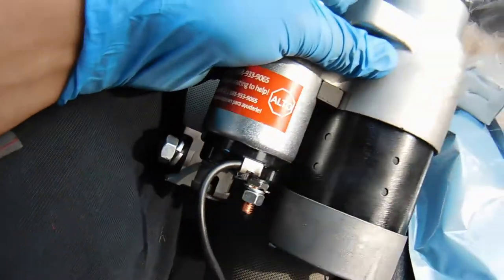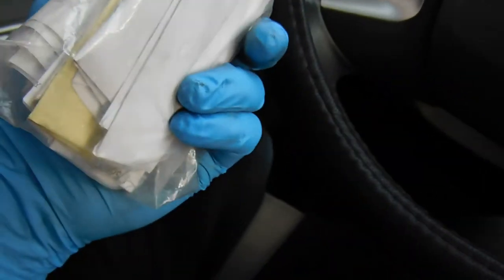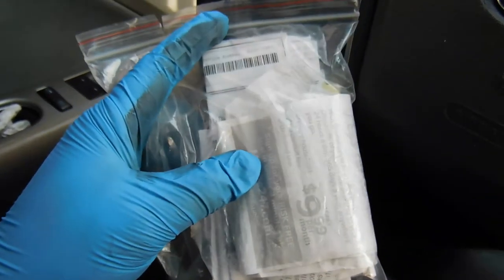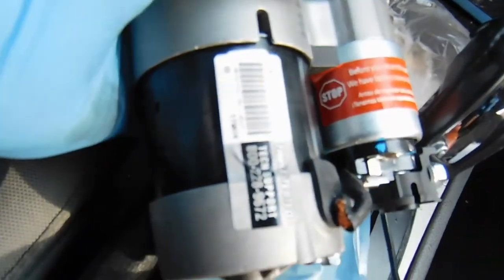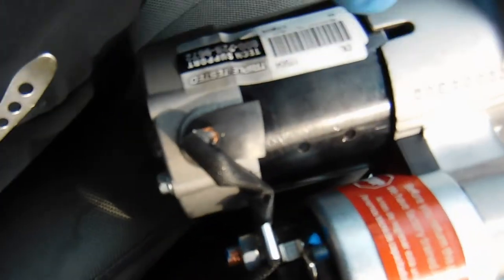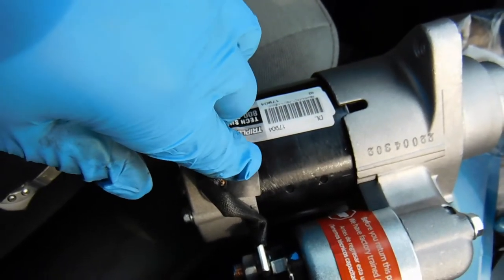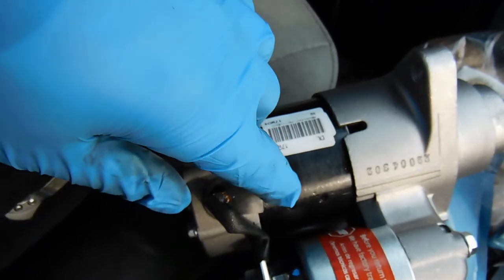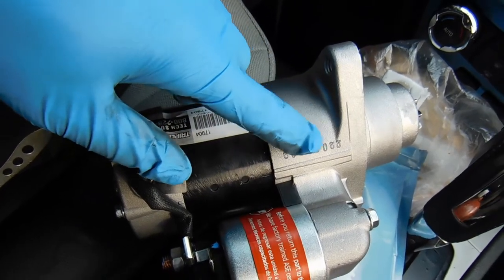How to replace Starter and battery Fusible link on G35/350z* Starting issues fixed* Fast Turbo G35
In this video I show you guys how to replace the starter and battery fusible link that was kept on burned out every time I put a new one in and turn the key into the ignition. So I fixed the issues and came to find out the starter was having too high resistant that could lead from oil got into it internal, the car run fine, but it did not completely fix the high voltage that has been there, I will be replacing the alternator to fix the issues with the voltage regulator itself that giving out unregulated voltage. Car doing fine now, but I still recommend replacing your alternator if you have any high voltage issues because it can lead to many mysterious problems in the future.

hope everyone has a wonderful day and night. I like it unique and rare, I love to be different.